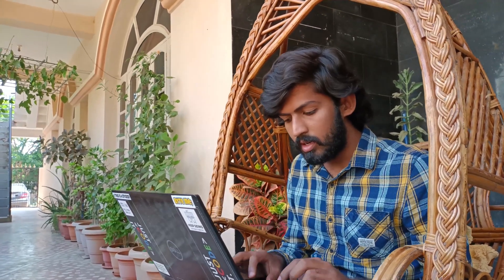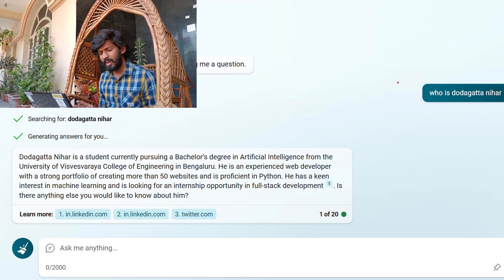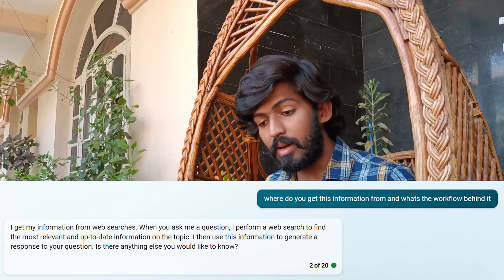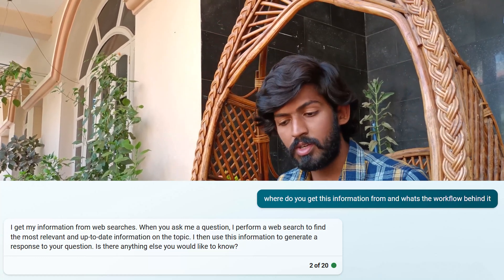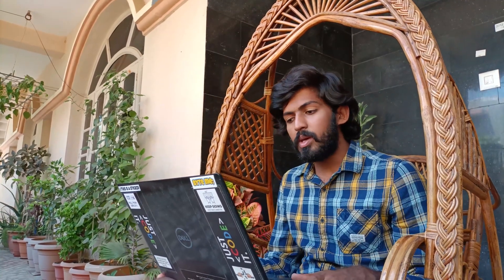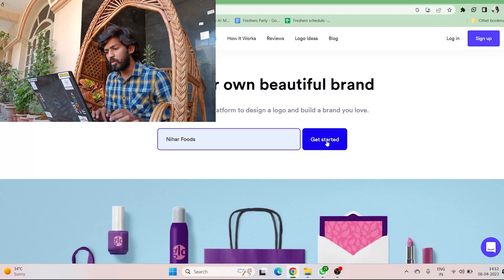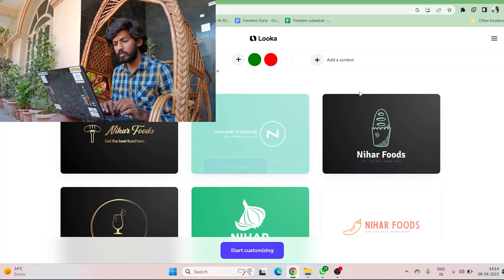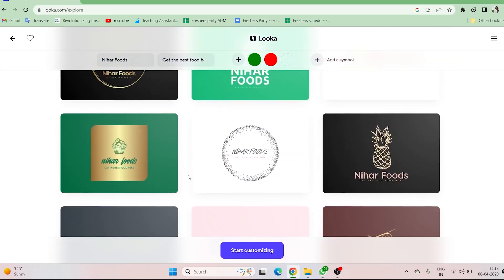Generative AI You should know!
If you're curious about the future of AI and the intersection of technology and creativity, this video is for you. You'll deep dive into generative AI, exploring its origins, applications, and potential impact on society.

If you're are seeking for industry exposure, NxtWave is for you